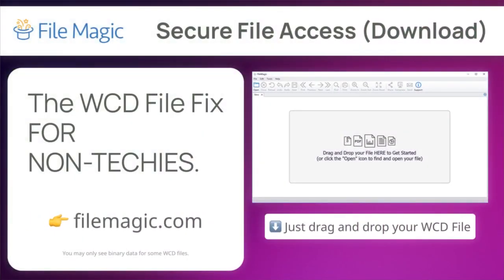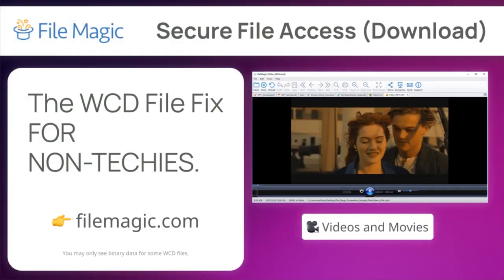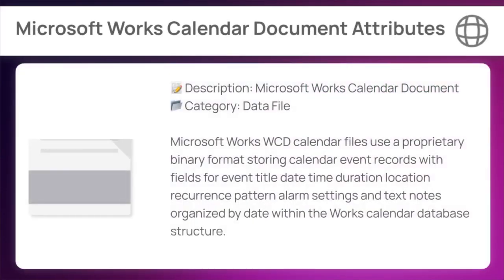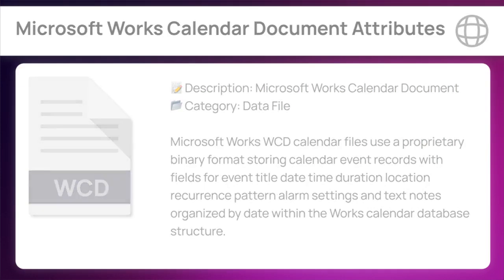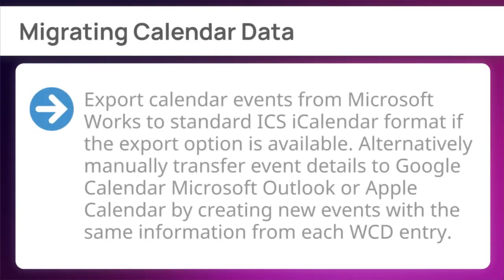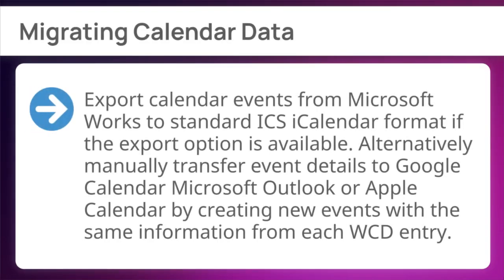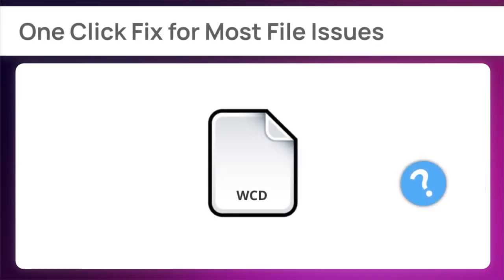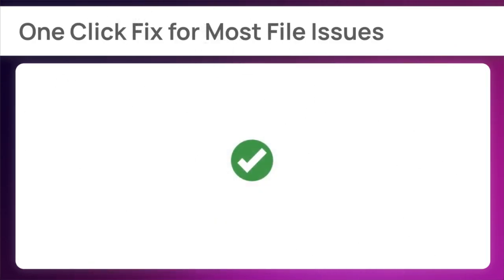WCD Files: How to Open and Migrate Works Calendar Data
Having trouble getting Microsoft Works Calendar Document to open? I’ll explain how to open, preview, and repair WCD files on Windows—even when the format isn’t recognized. 🪄✨ File Opener Utility (Best)

WCD files are calendar document files created by Microsoft Works containing appointment event and scheduling data from the Works Calendar module. They store date time location recurrence and reminder information for personal calendar management within the Microsoft Works productivity suite.

Microsoft Works WCD calendar files use a proprietary binary format storing calendar event records with fields for event title date time duration location recurrence pattern alarm settings and text notes organized by date within the Works calendar database structure.

▶ Action Plan:

- Opening in Microsoft Works
- Understand what the WCD file does and why it exists
- Migrating Calendar Data
- Discover the background of the WCD file format
- Reset incorrect WCD file association settings
- Resolve Windows issues that stop WCD from opening
- See which programs can open this WCD file type
- Alternative Recovery

▶ Programs for WCD:

Microsoft Works (Microsoft Corporation)

🛠️ Troubleshooting Steps:

1️⃣ Opening in Microsoft Works

If Microsoft Works is still installed open the application and navigate to the Calendar module. Works automatically reads WCD files from its data directory displaying appointments in day week or month views. Double-click events to view or edit details including time location and notes.

2️⃣ Migrating Calendar Data

Export calendar events from Microsoft Works to standard ICS iCalendar format if the export option is available. Alternatively manually transfer event details to Google Calendar Microsoft Outlook or Apple Calendar by creating new events with the same information from each WCD entry.

3️⃣ Alternative Recovery

If Works is unavailable try opening the WCD file in a hex editor to identify readable text strings containing event titles dates and descriptions. Use these extracted details to manually recreate important calendar entries in your current calendar application.

Timestamps:

00:00 - WCD File Format Explained
00:28 - What Does WCD Mean?
00:46 - WCD File Format Design Structure
01:05 - How Do I Open a WCD?
01:23 - Steps to Open WCD
01:49 - WCD Problems Solved
02:52 - Using a Universal File Viewer